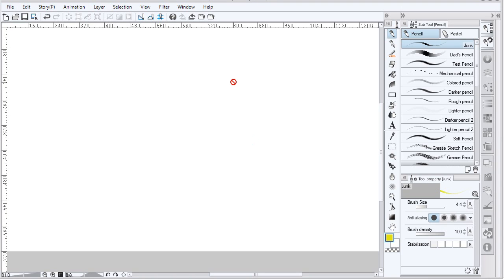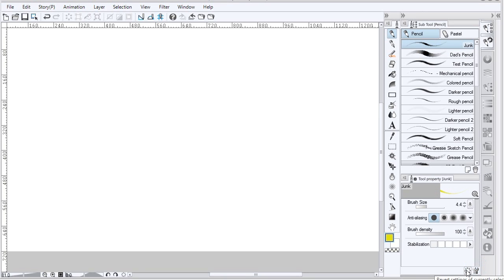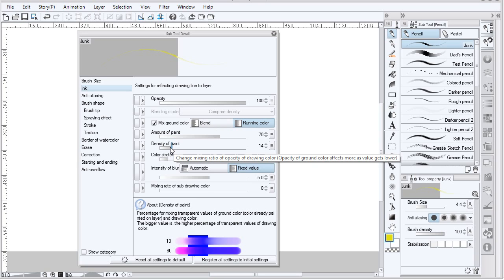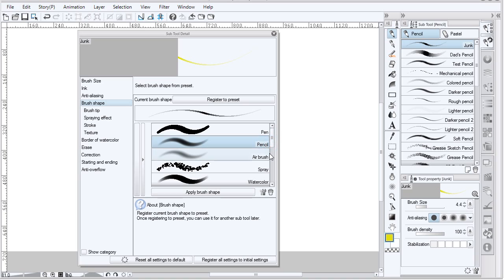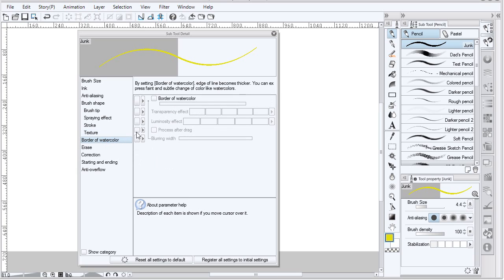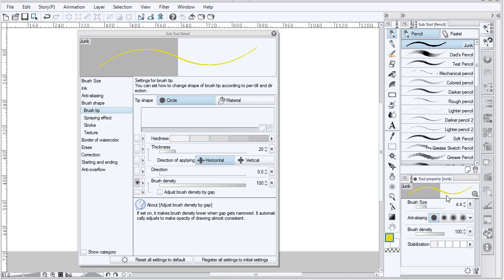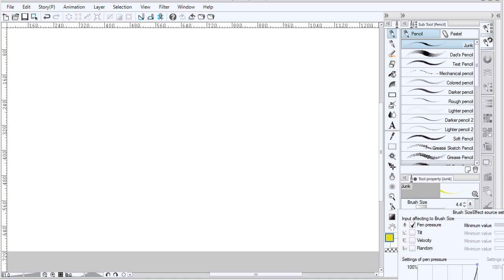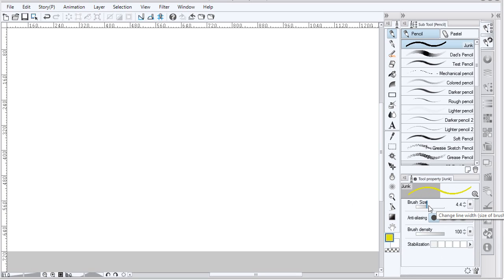Brushes - Lightning Intro to Clip Studio Paint brushes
This is not a tutorial as much as an extremely quick intro to customizing Clip Studio Paint (Manga Studio) brushes for those that are already familiar with the program.